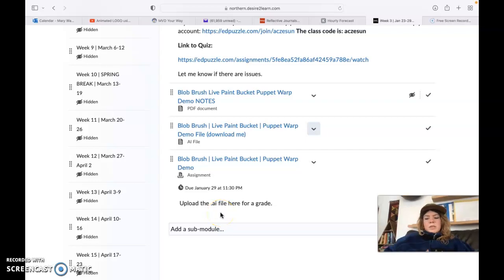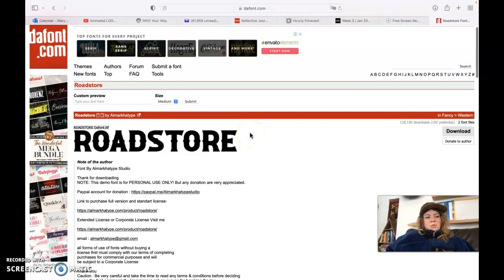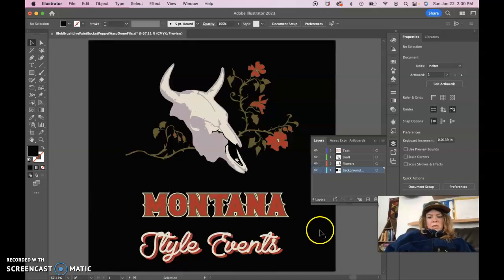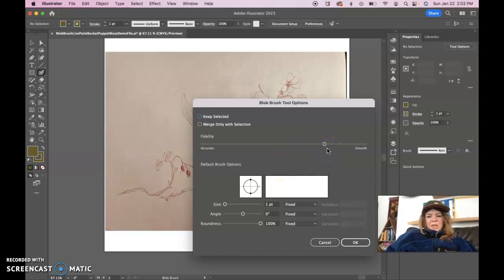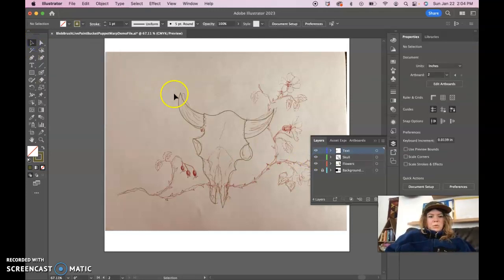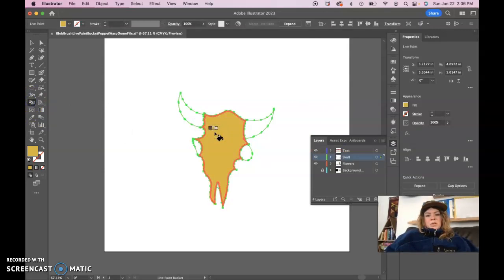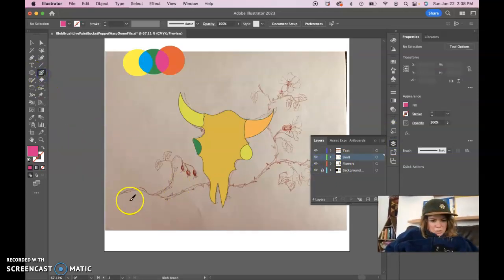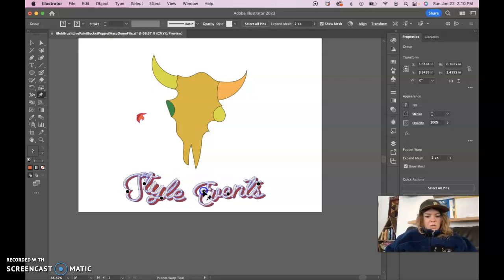Blob Brush Live Paint Bucket Puppet Warp Tool Demo